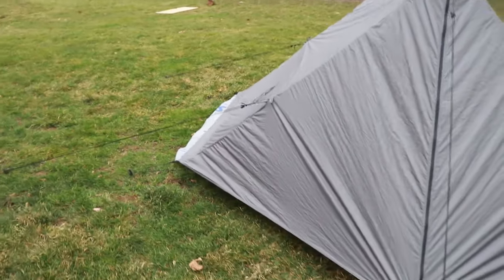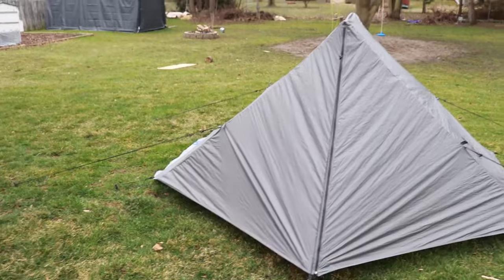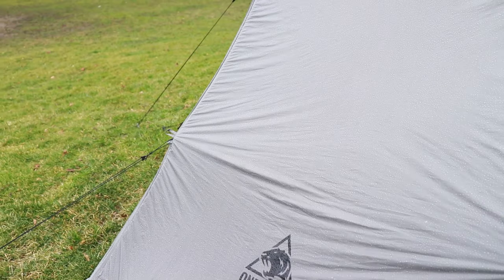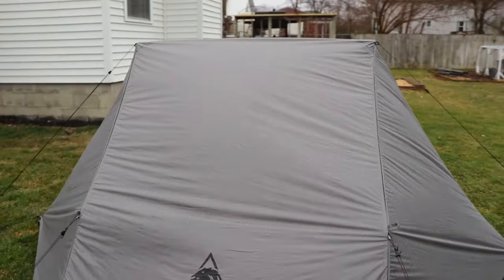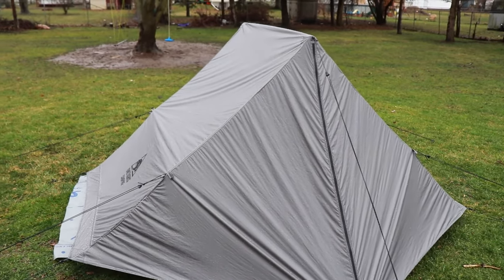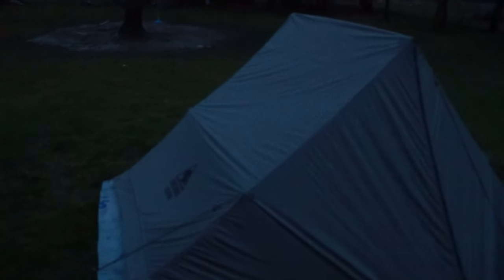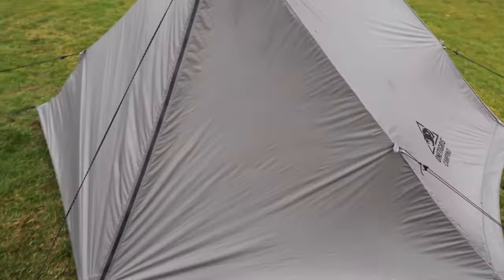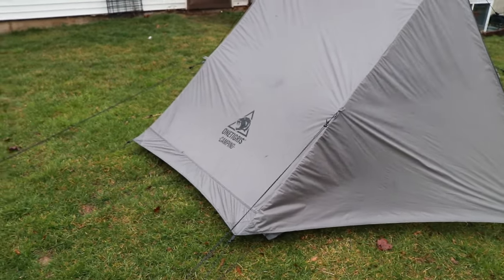This is NOT what I Expected from the OneTigris Hillridge Tent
In this episode I am rain testing the OneTigris Hillridge Trekking Pole Tent. The results are not what I expected at all, but over all, considering the amount of rain we got the tent performed admirably.

One Tigris Hillridge Trekking Pole Tent

Welcome to Review Outdoors! This is my first video on this channel. Review Outdoors is all about backpacking. I review equipment and trails. I will take you along on backpacking trips and let you experience the trail. This channel is agenda free. This means I am not showing you a product a company sent to me. When I review a piece of gear you can be sure that I have used the product and know the good, the bad, and the ugly, and I will share it all with you.

My favorite hiking gear that I use as a plus size Hiker
Klymit 0 Degree Sleeping Bag
AOTU Hiking Stove
Ruck and River Trekking Poles
Gregory Stout 70 Plus Size Pack